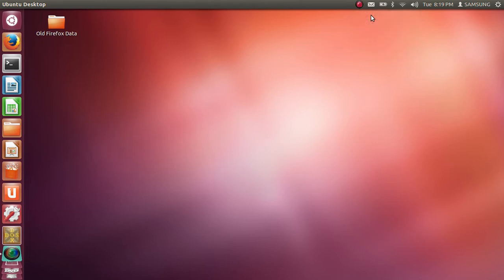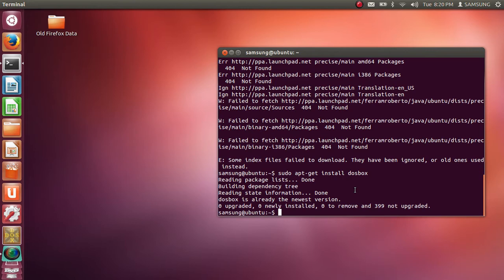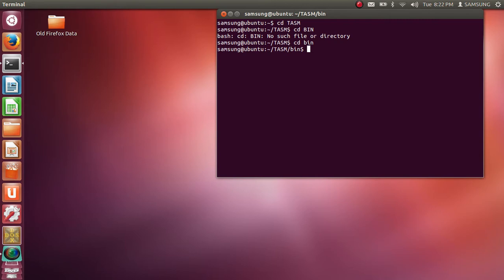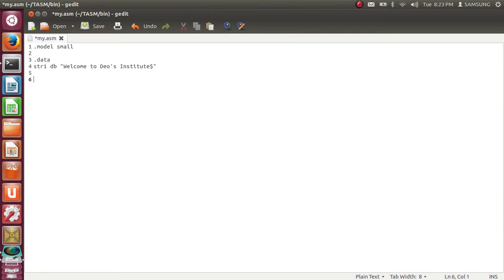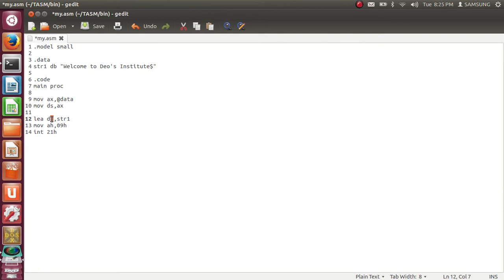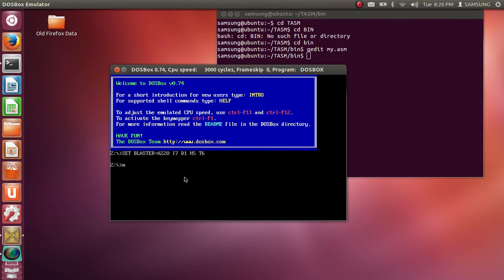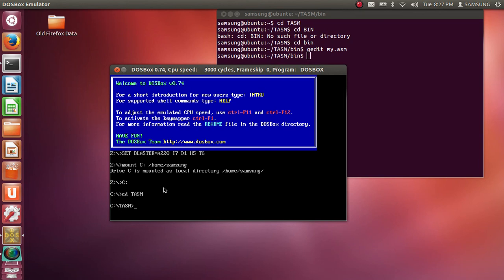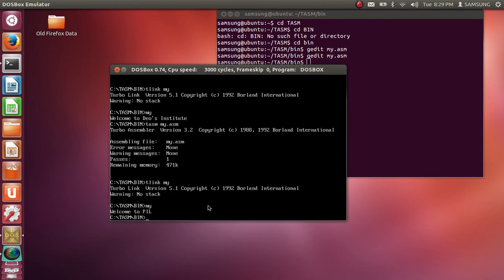run program using TASM and DOSBOX| How to install DOSBOX|DOSBOX how to mount drive|DOSBOX Commands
This video explains how to install dosbox and how to run ASM file using dosbox and TASM.

Deo's Institute
S36A89D